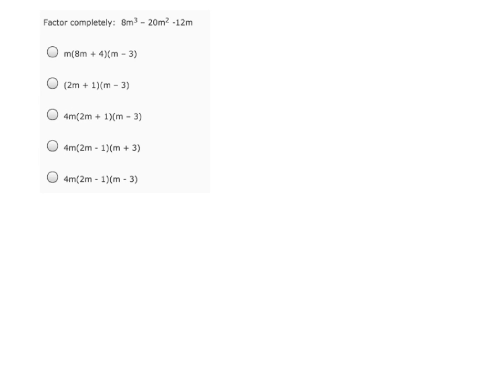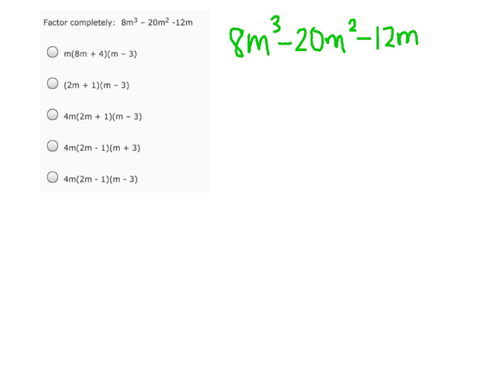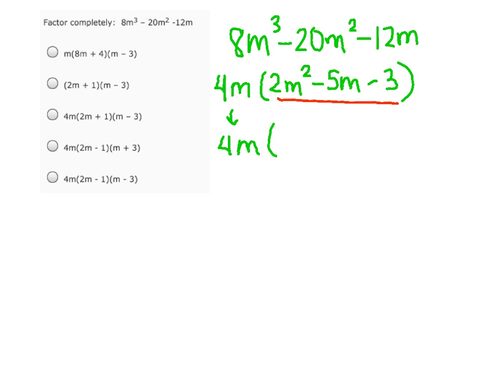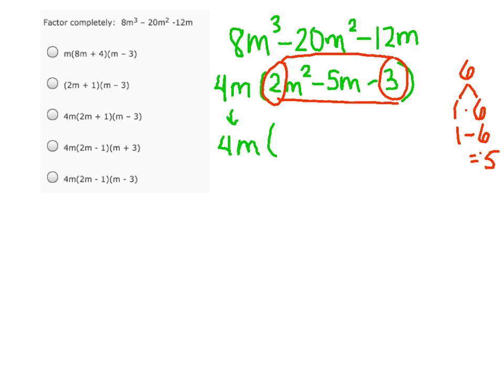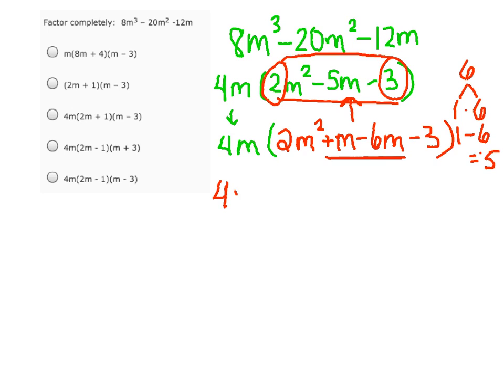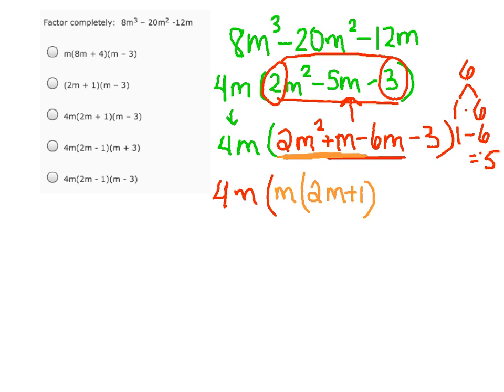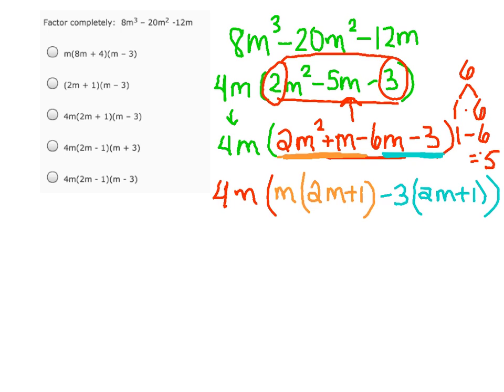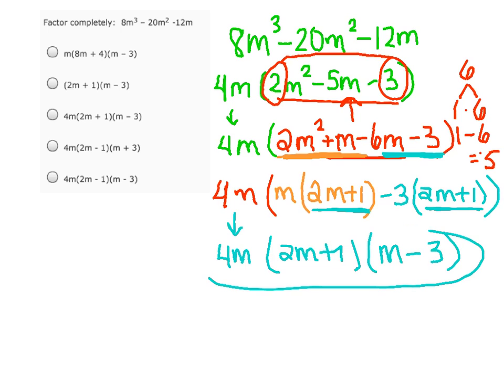Made with Explain Everything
Factoring 3